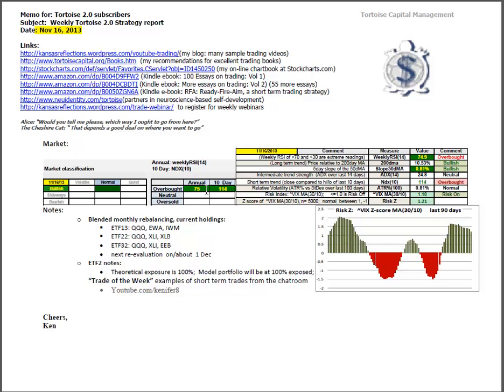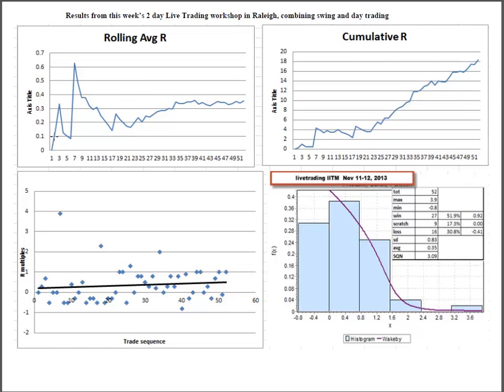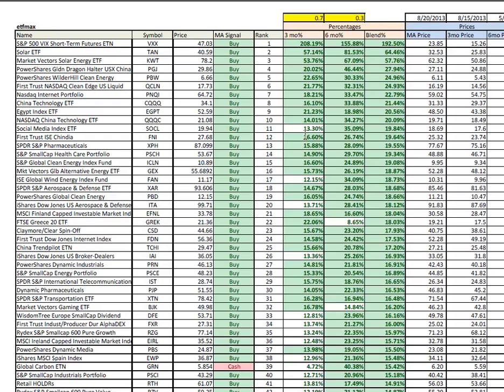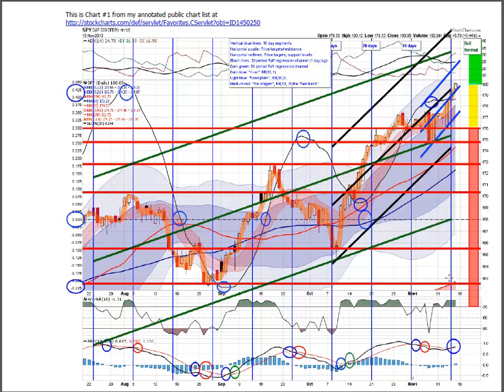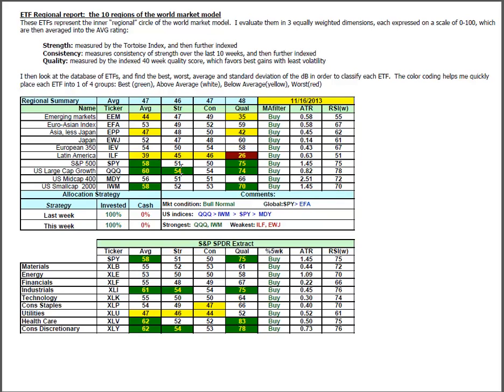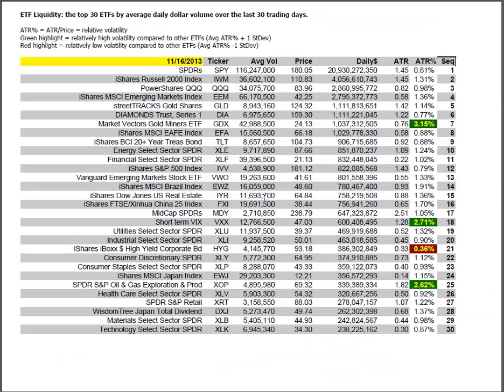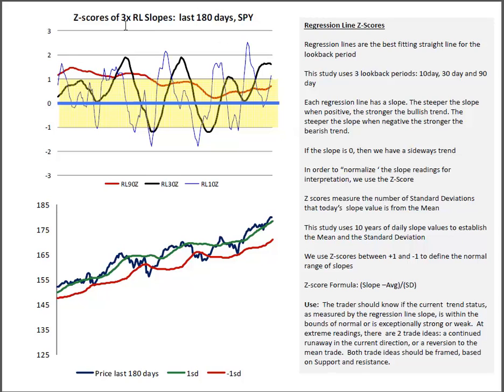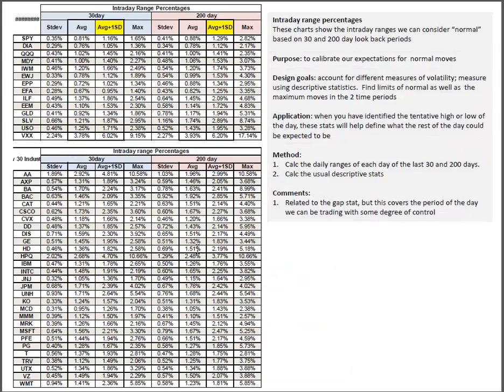we20131117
Ken Long
Ken Long Daily Trading Plan